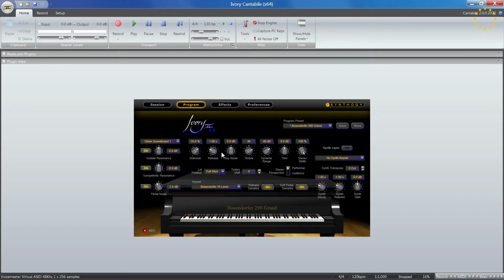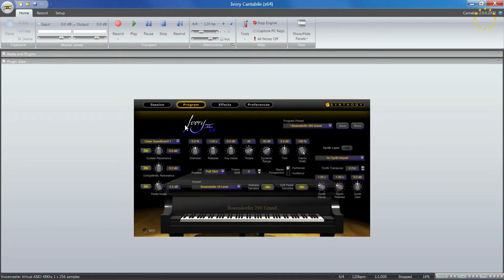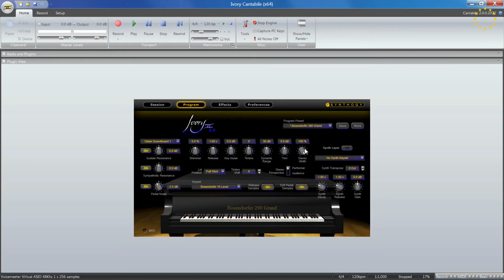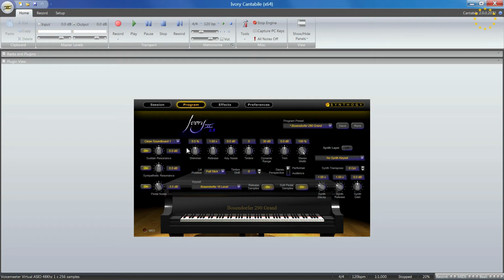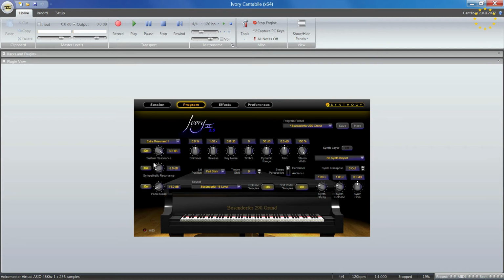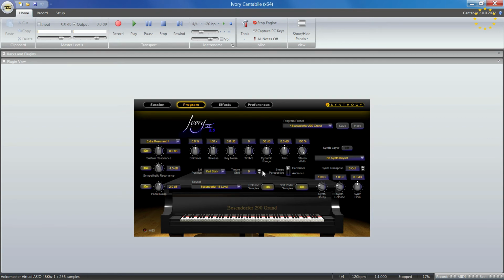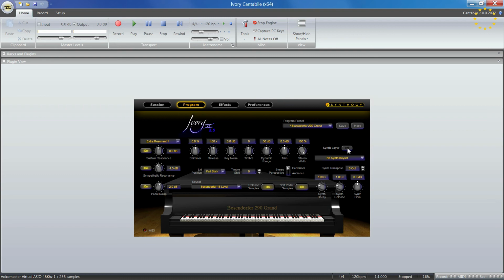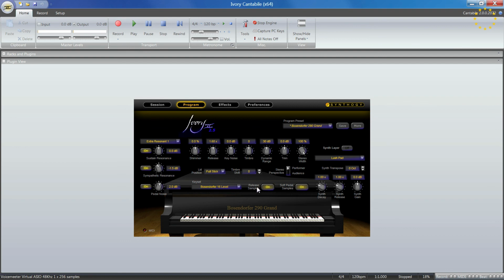3. Ivory Grand Review - Program.mp4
This is a review of Ivory Grand from Synthogy.